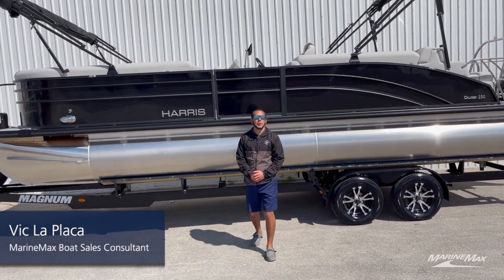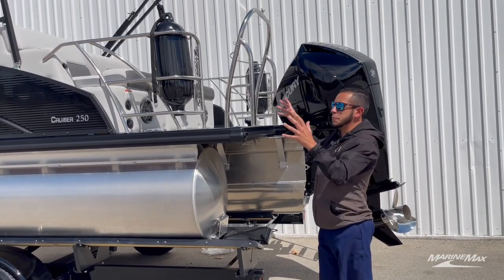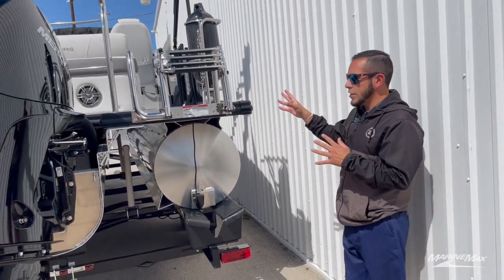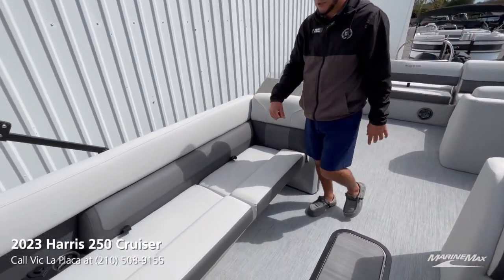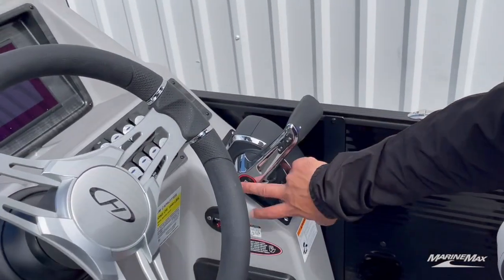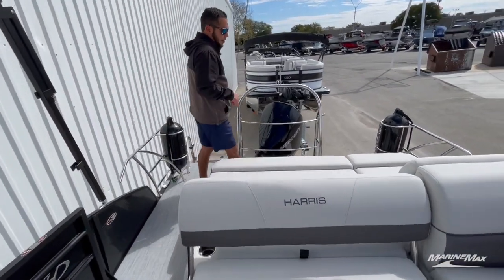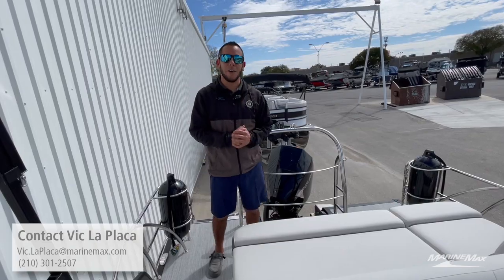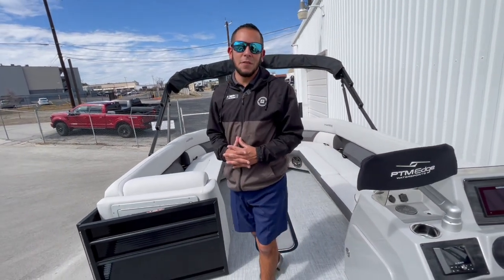2023 Harris 250 Cruiser Walkthrough | MarineMax Sail & Ski San Antonio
Cruiser is a sporty series of versatile pontoons that deliver a smooth ride, a wide selection of layouts, and classic comfort and style features. Entertain your friends, escape to your happy place, and find your ideal fishing spot on the classic Cruiser, a pontoon for everyone that can take you anywhere.

Stock # 188229

MarineMax Sail & Ski Center Austin 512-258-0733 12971 Research Blvd Austin, TX 78750 | San Antonio 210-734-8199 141 Balcones North San Antonio, TX 78201 | Lakeway 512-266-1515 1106 RR 620 N Lakeway, TX 78734